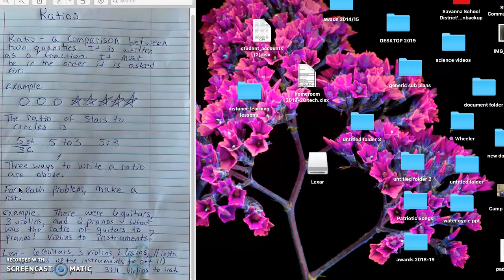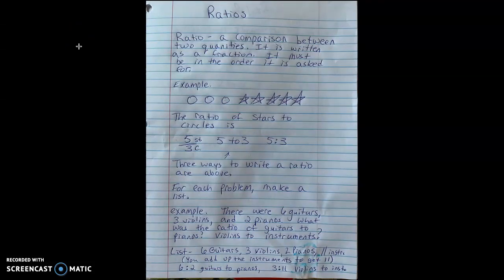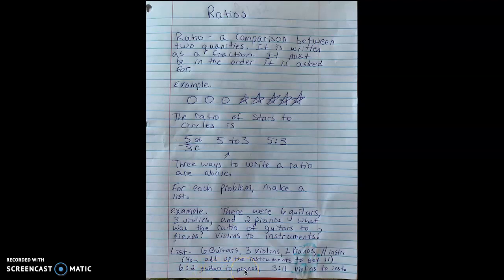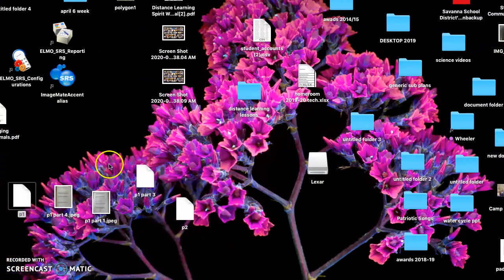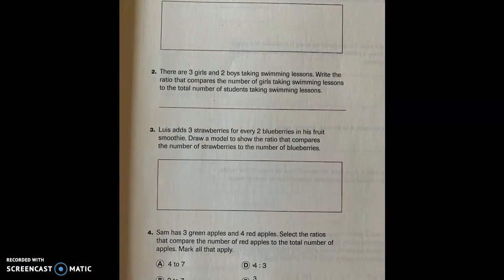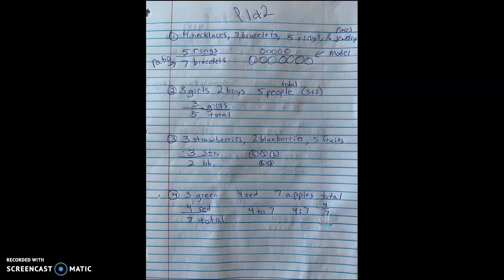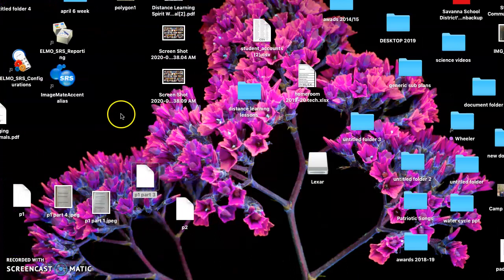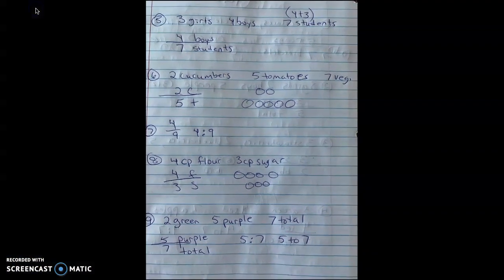period 1 page 1 and 2